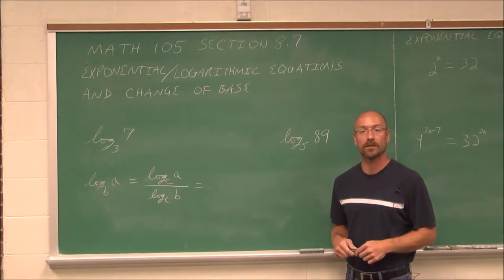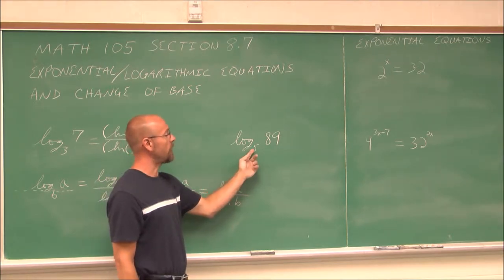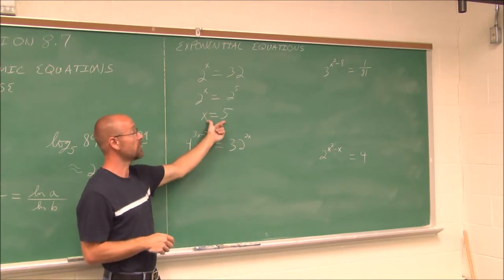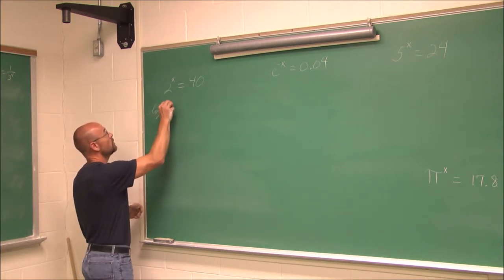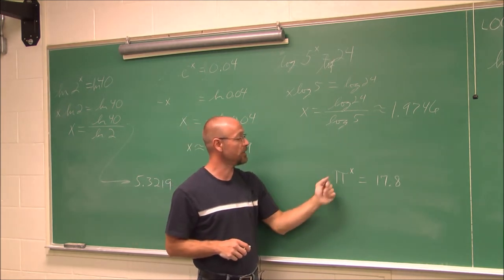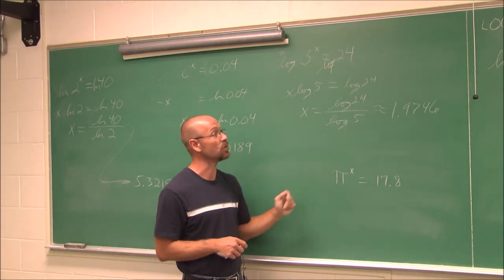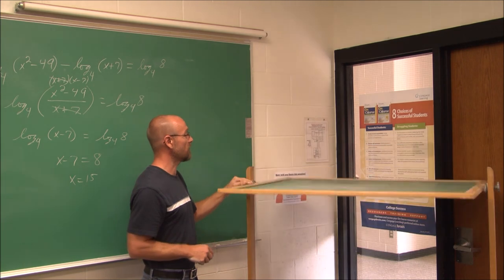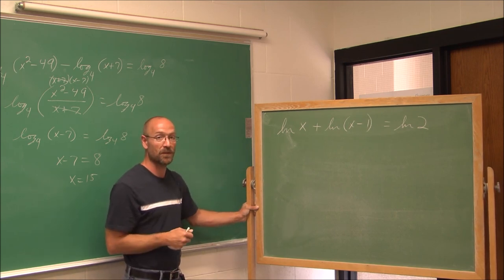MATH105 Section 8.7 Exponential and Logarithmic Equations and Change of Base